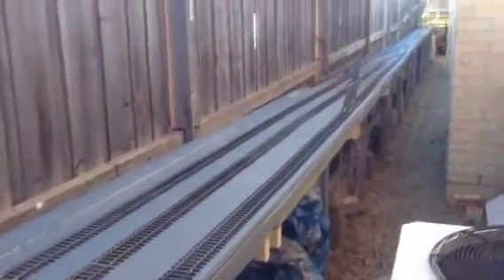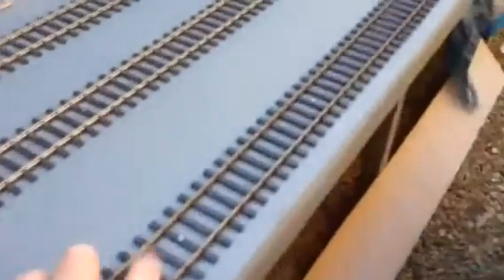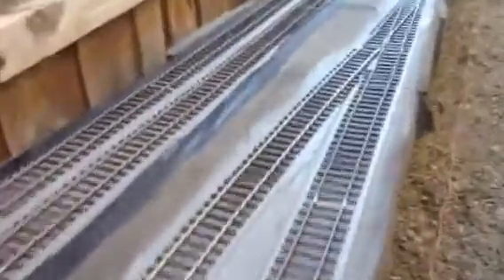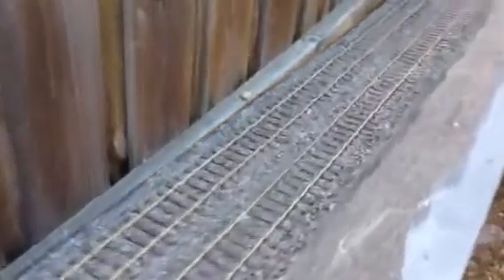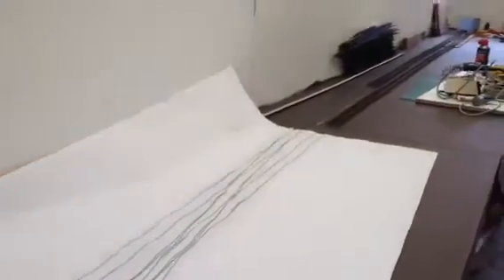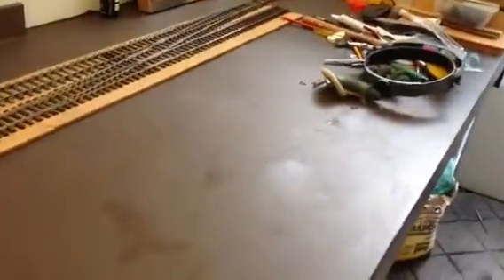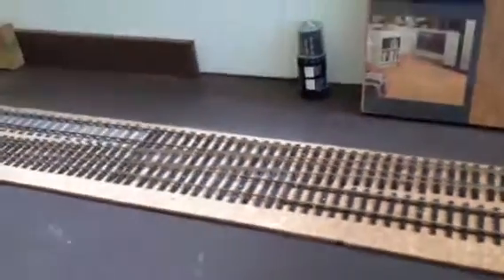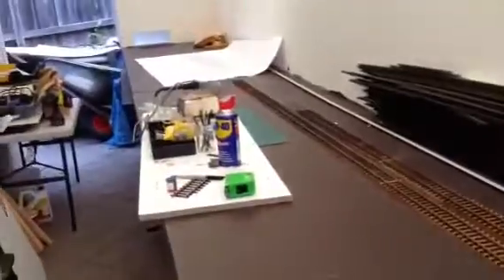West Green O gauge Railway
The track plan for West Green will be prototypical and from a plan of West Green station in the 1930s but some alteration to length. Over the past week or so I have started to lay track, including a trailing crossover. Next step is to build another trailing crossover with a single slip that feeds the goods yard